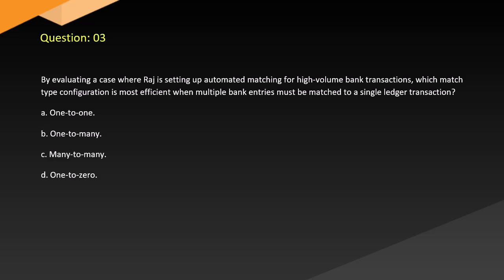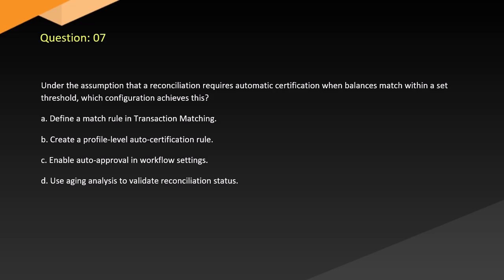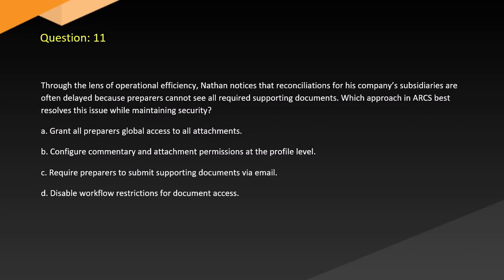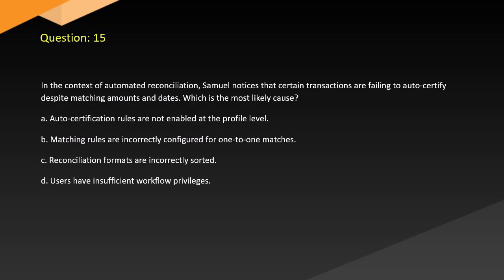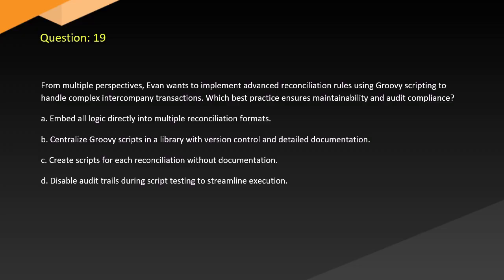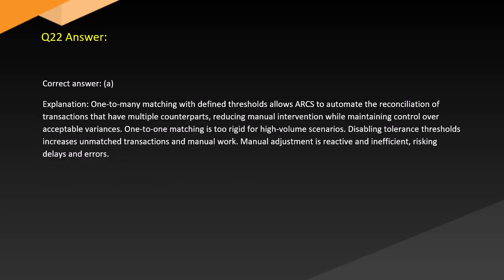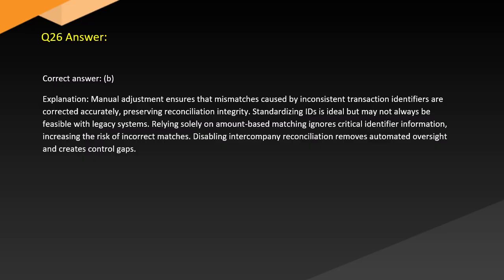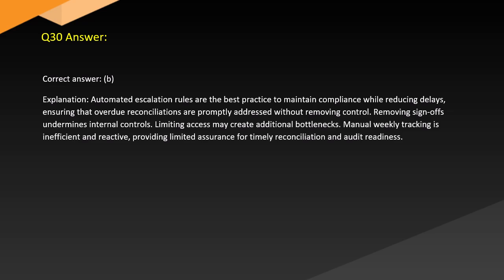1z0 1087 20 Oracle Account Reconciliation 2020 Implementation Essentials